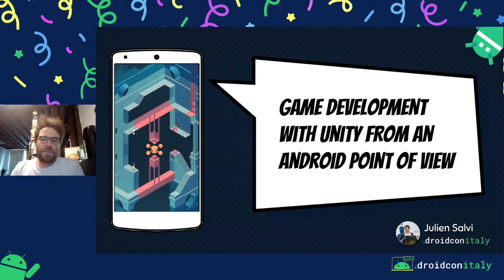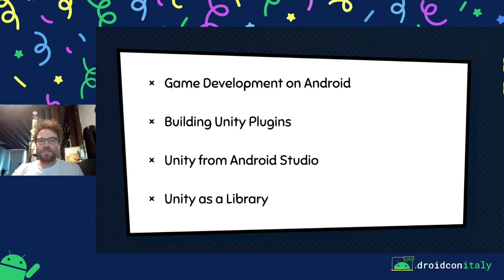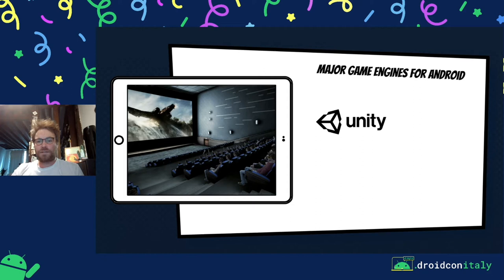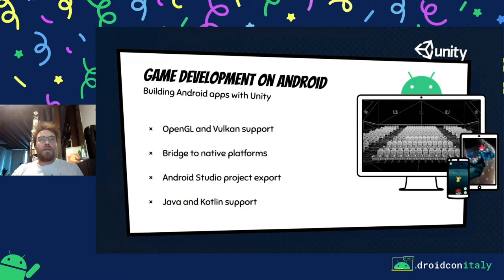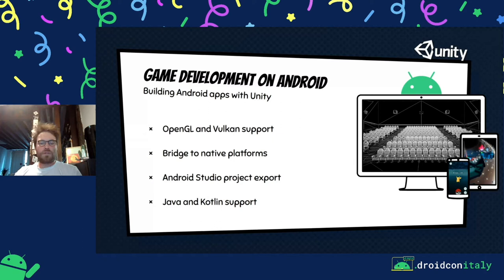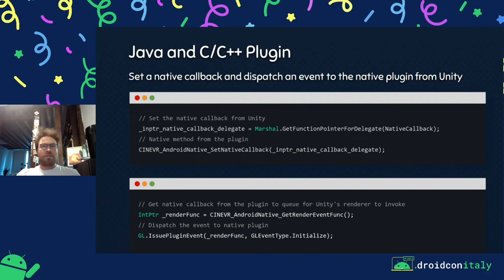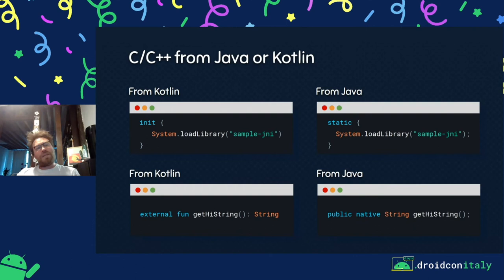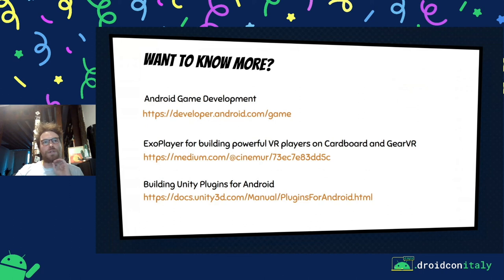Julien Salvi, Senior Android Engineer, Aircall: Game Development With Unity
Presented at droidcon Italy 2020

GAME DEVELOPMENT WITH UNITY FROM AN ANDROID POINT OF VIEW
Julien Salvi, Senior Android Engineer, Aircall

Developing mobile games with Unity has become more and more popular these years, and Unity developers often need to tackle OS specific challenges.

Through this talk you will discover how to work with Unity as an Android Developer. You will see how to build Unity plugins using the JNI and Java/Kotlin, which is the most efficient way to link Unity with the Android framework.

Every Unity project can be exported as an Android Studio project with a Gradle support. You'll also see how you can integrate Unity inside a native Android Java/Kotlin application, or how to get a full control of the build process so you can benefit from the best of both worlds.